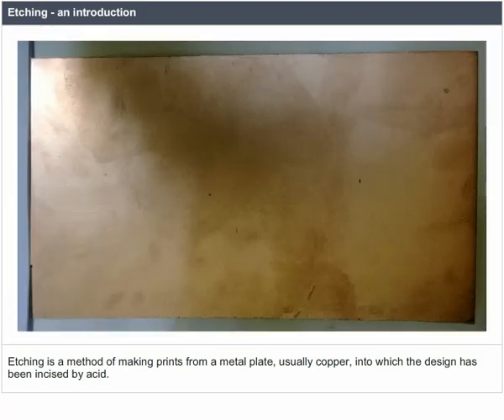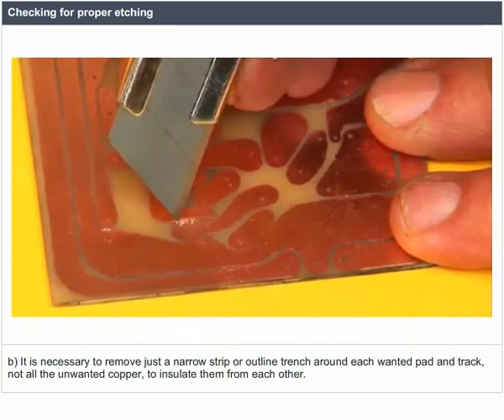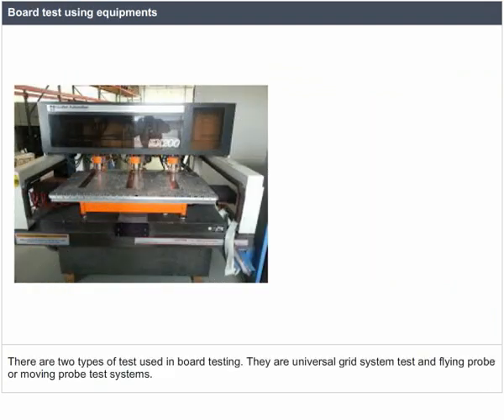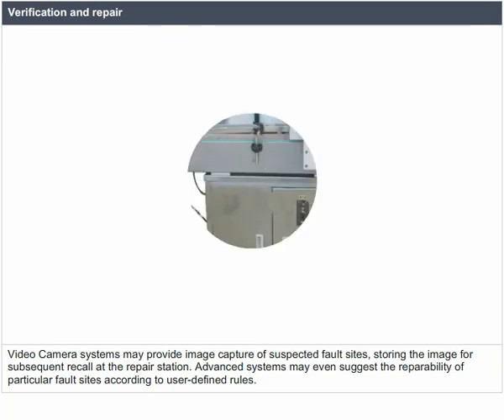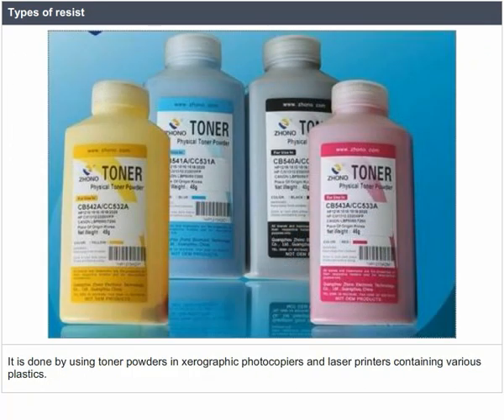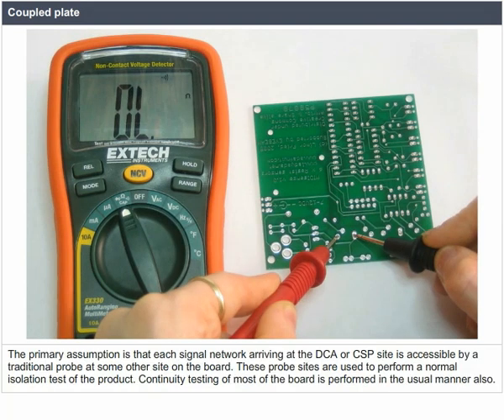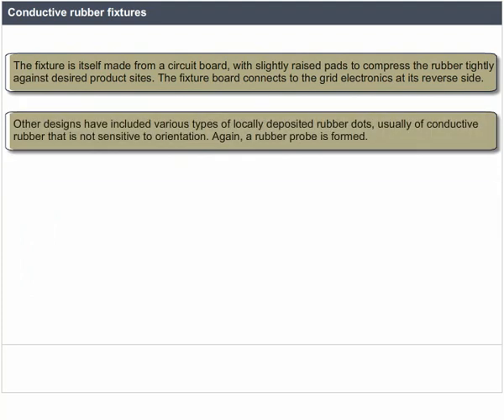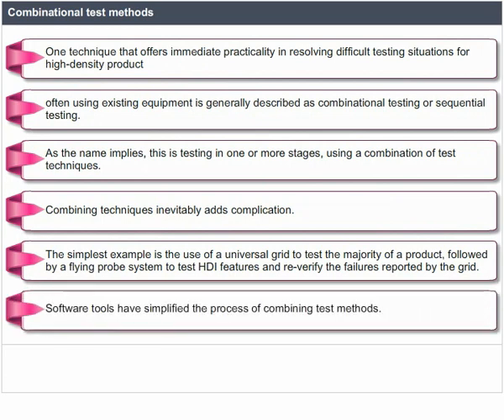2 Bare PCB handling and testing